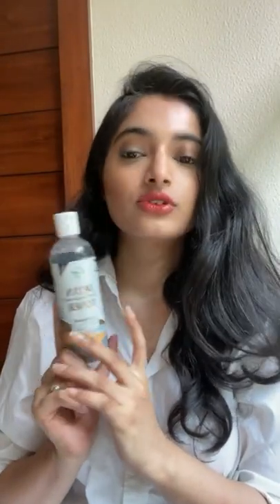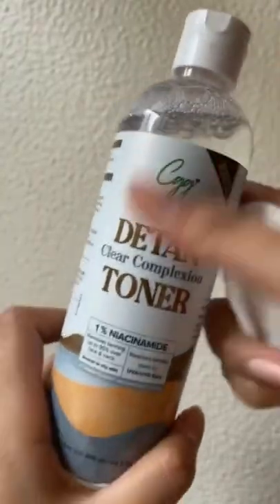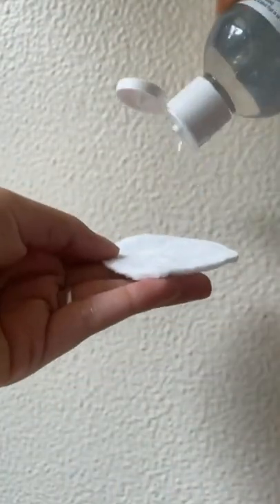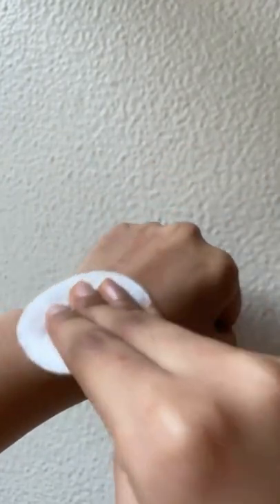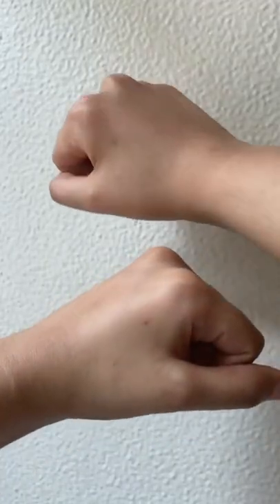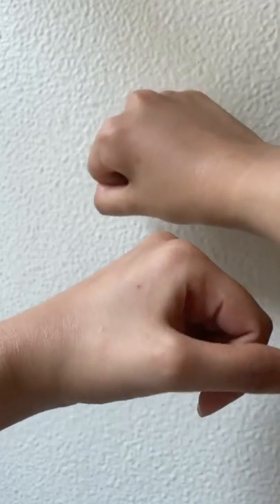CGG COSMETICS DETAN CLEAR COMPLEXION FACIAL TONER ❣️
• Niacinamide is all you need to correct uneven skin tone. They work together with skin cell to reverse UV and free radical damage, improve uneven skin tone, and diminish dullness.
• Glycerin this hard working ingredient enhances the skin’s barrier function by preventing moisture loss and protecting it from acne-causing bacteria.
• Brightness the skin tone
• CGG products are cruelty-free, paraben-free, sulphate-free, dermatologist-tested, and environment-friendly and are made from globally sourced ingredients.